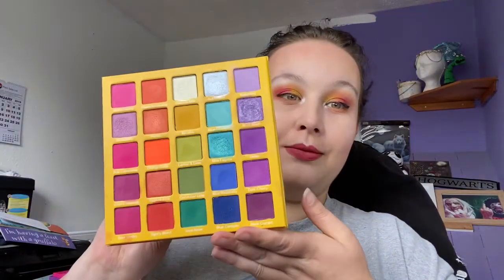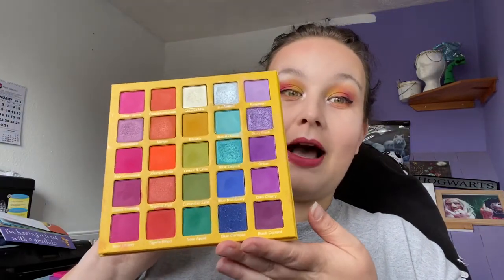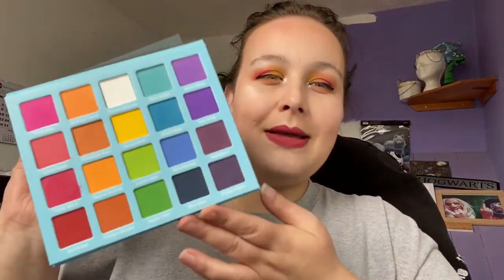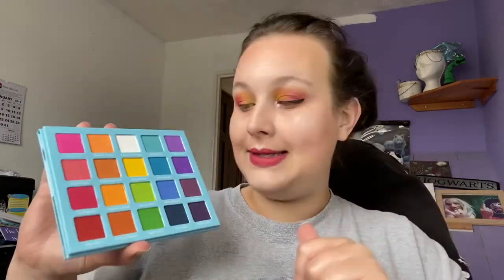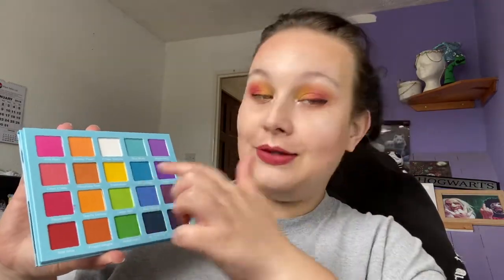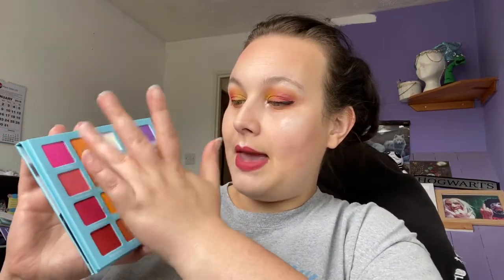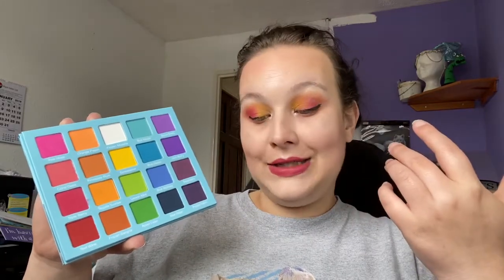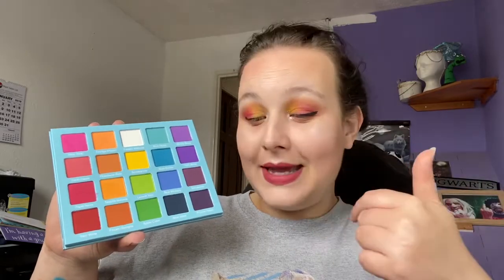SEPTEMBER ROSE COSMETICS SLUSH II PALETTE REVIEW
I am in no way a professional make up artist I don’t claim to be. I just like to play with makeup.
All prices correct at time of filming.